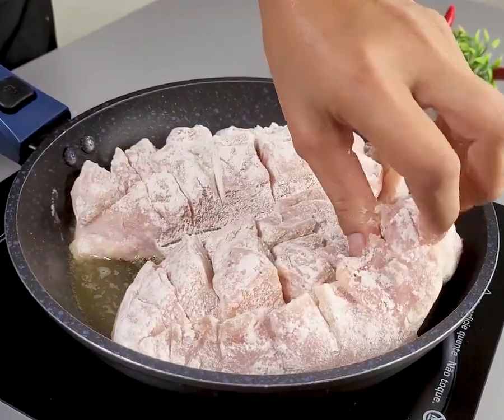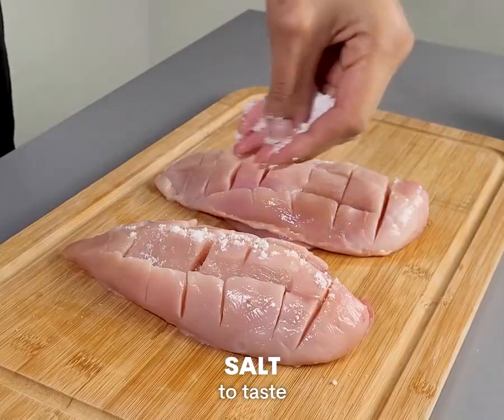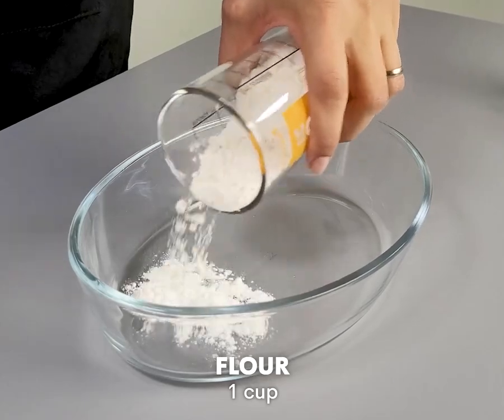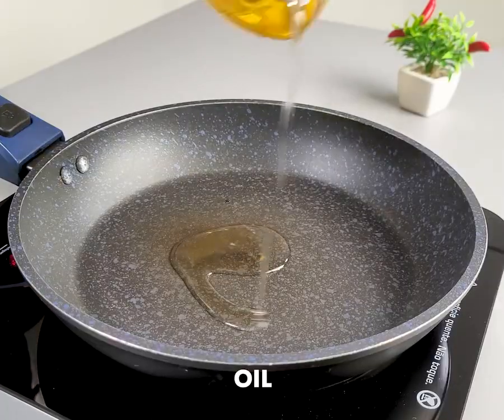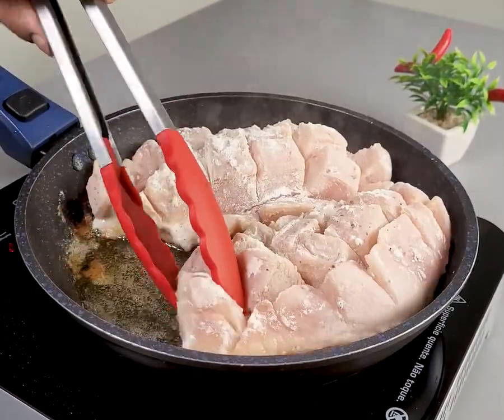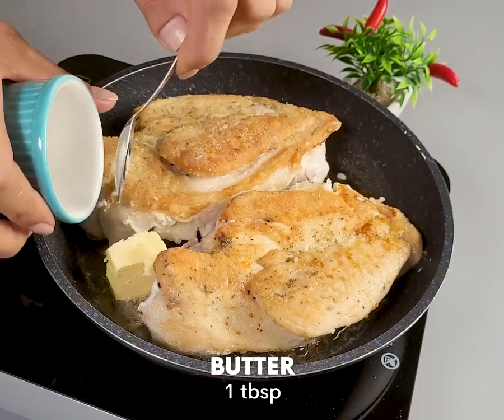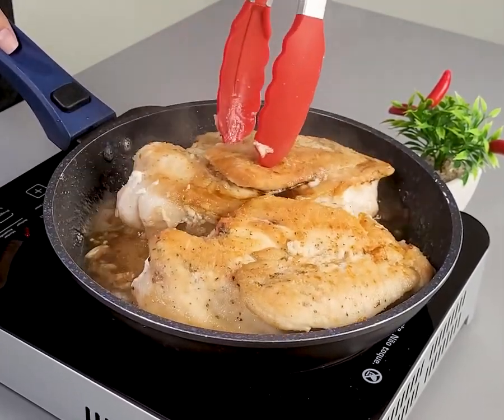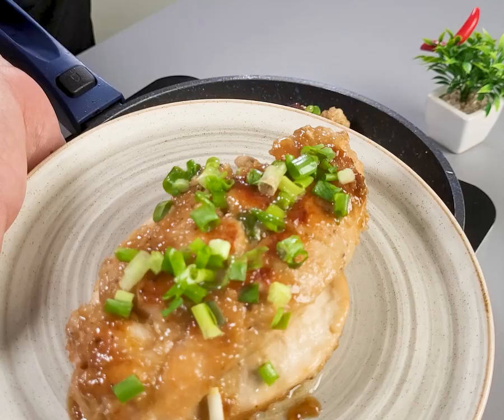After discovering this recipe, I only want to eat chicken like this | All tasty Recipes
Learn how to make quick and easy recipes! Recipes every day for you and your family.